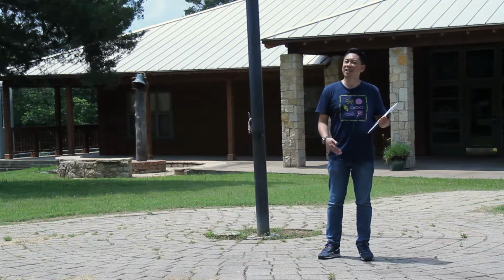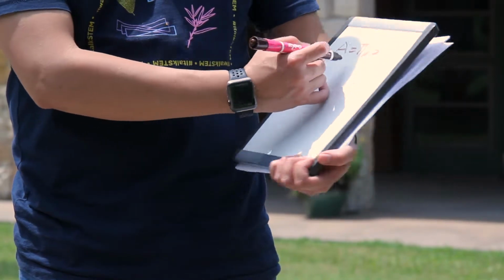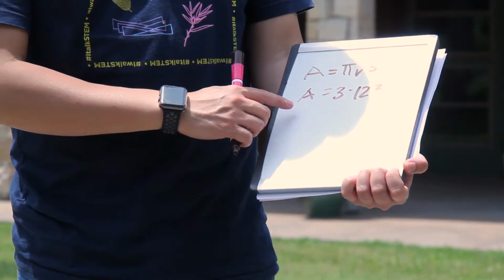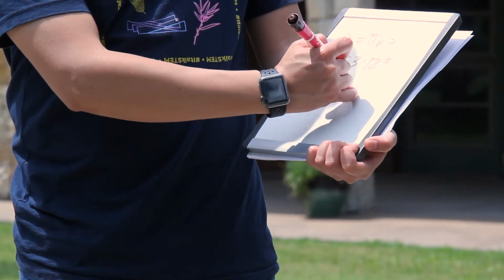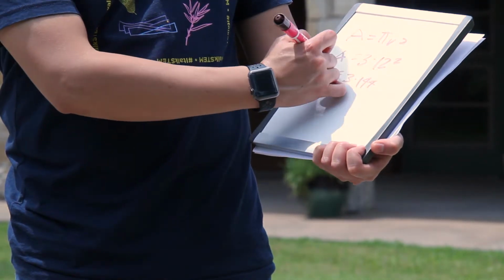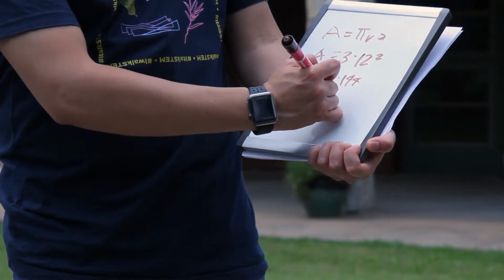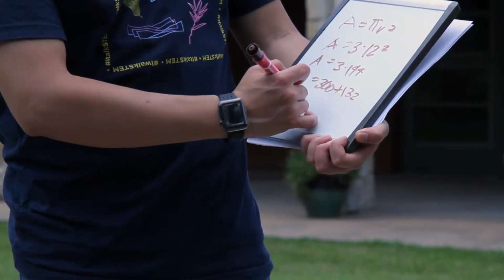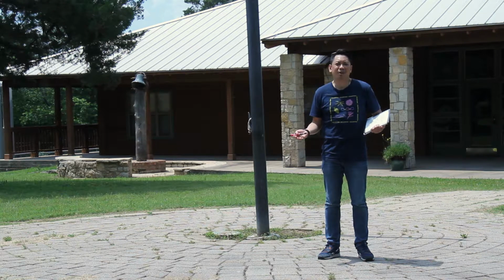How to Find a True Circle?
This video is suited for K-12 students.
TEKS; Mathematical Process Standards (K-12): 1A, 1B, 1C, 1D, 1E, 1F, 1G, 7.9B,
Common Core Math Standards (CCSS):Coming Soon

You might be asking the question, ‘you can play with numbers?’ Of course you can! Play away! Mathematics helps us to figure out the world around us. We cannot fly, but we have math to help us!

We hope you enjoy this video and that you can find the STEM around your classroom, neighborhood, home and in everything! Find out more about us on our